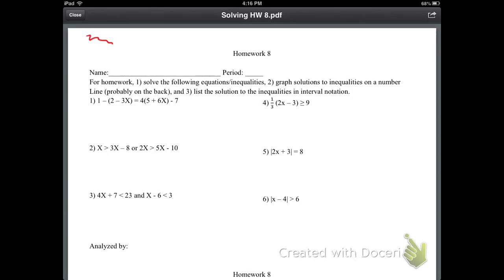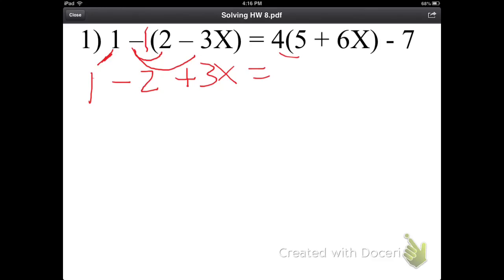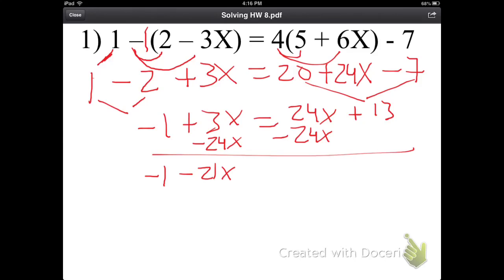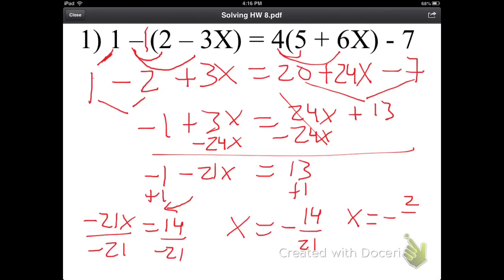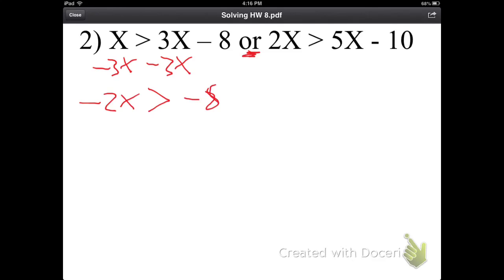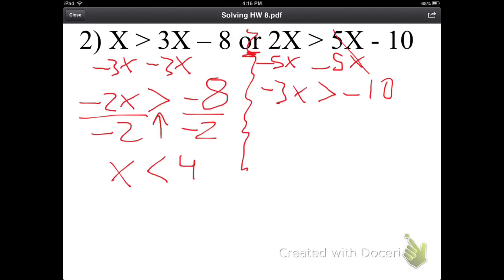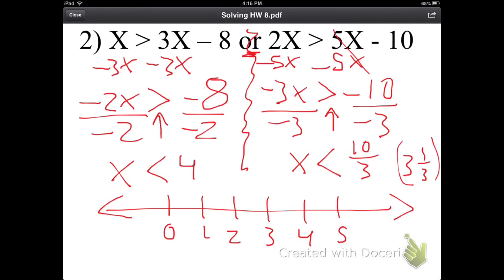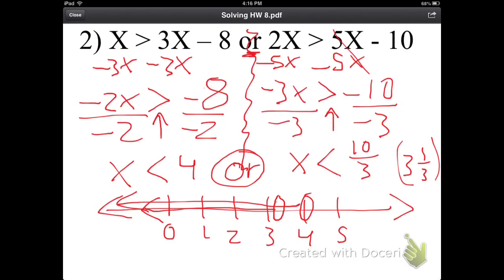HW 8 prb 1 n 2